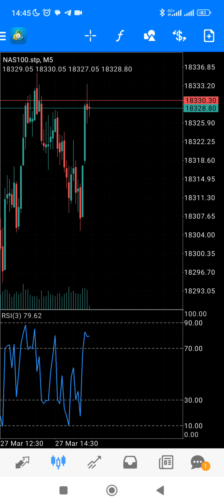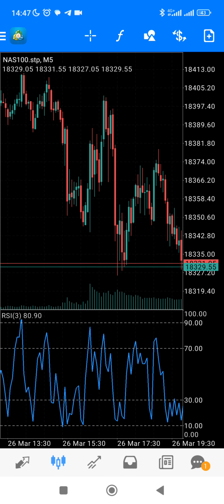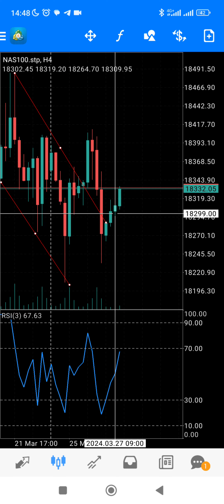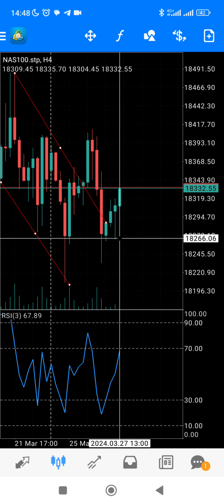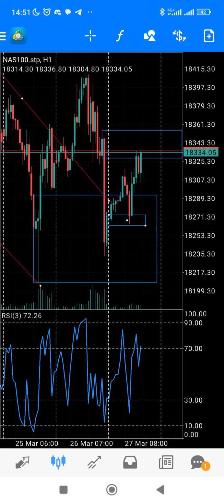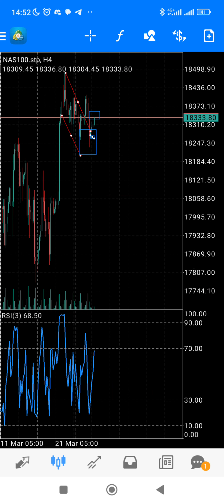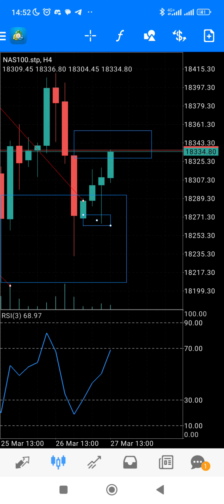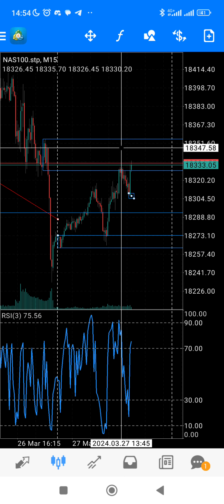Studying NAS100 with the Richest Demo Trader in the World!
Take a deep dive into the NAS100 chart. Learn to trade on your own.

And as always, Help me help you help me